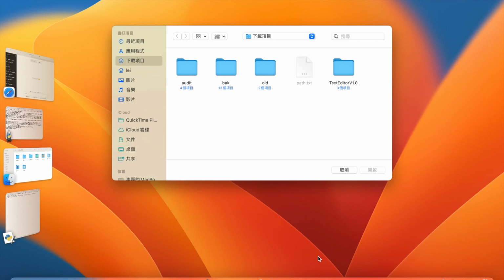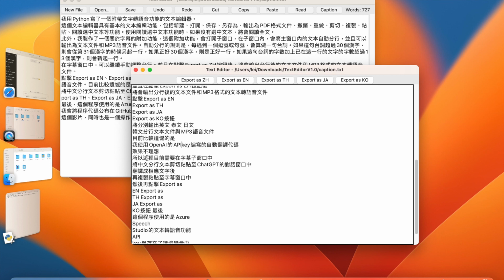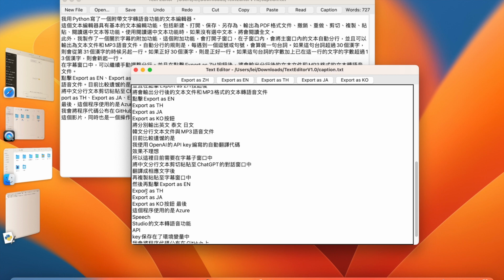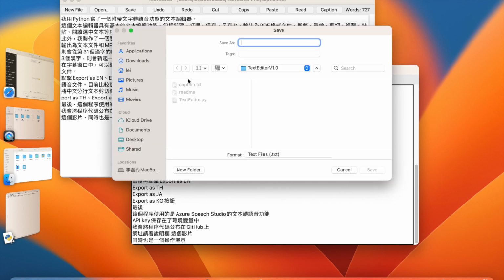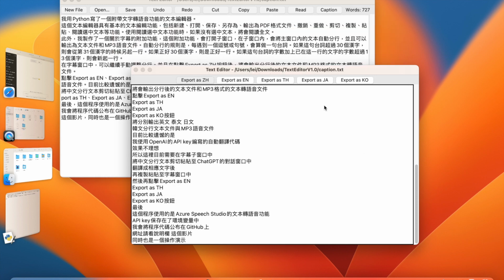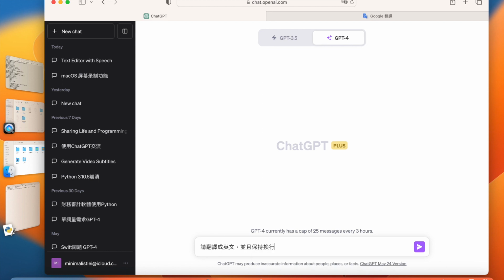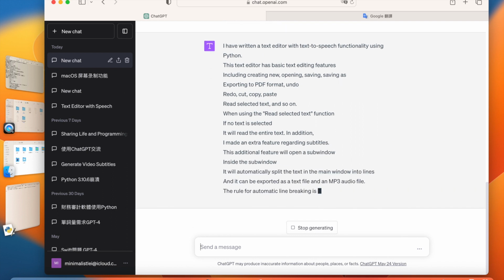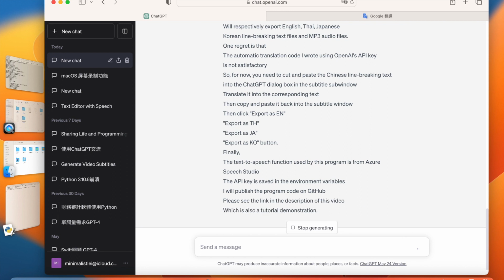I created a text editor with text-to-speech functionality using Python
All English, Thai, Japanese, and Korean translations on this channel are done using ChatGPT. I personally do not have multilingual skills, so please forgive any translation errors.